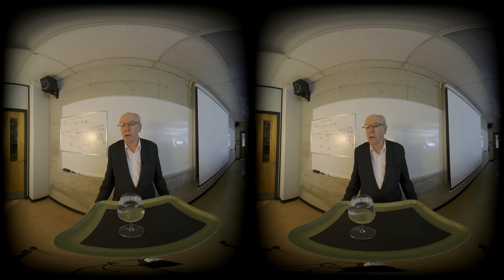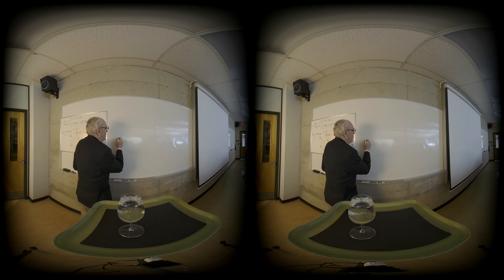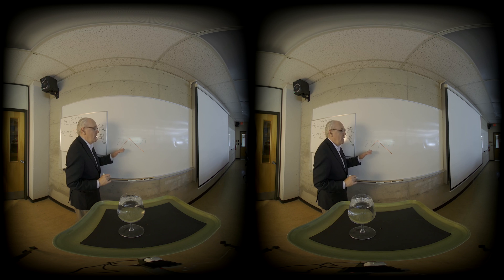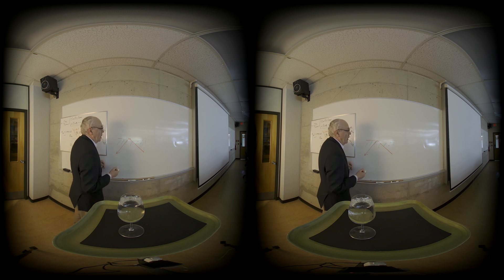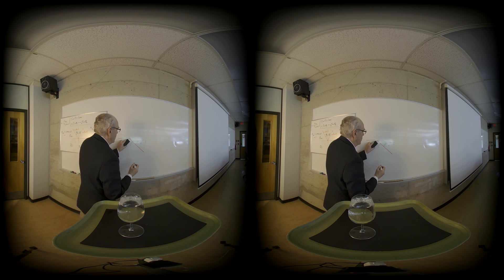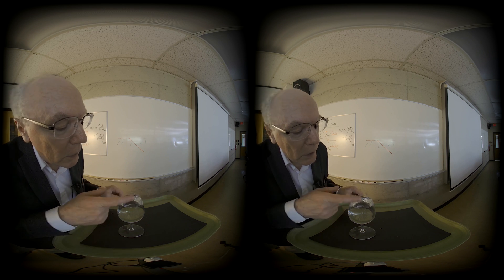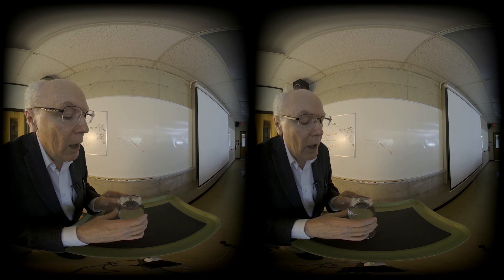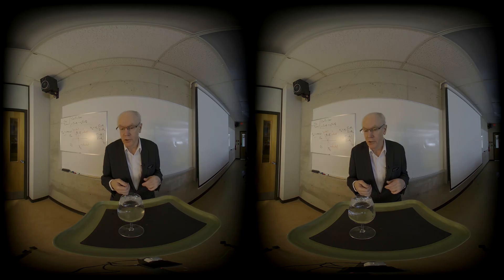TIR Demo: frustrated total internal reflection VR180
VR180  Frustrated Total Internal Reflection (FTIR)
FTIR of finger print on wine glass